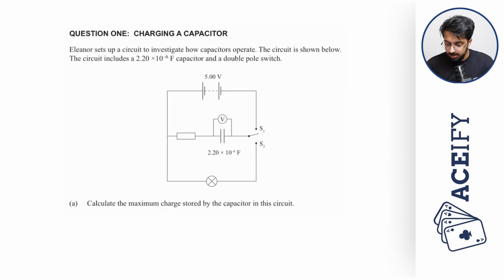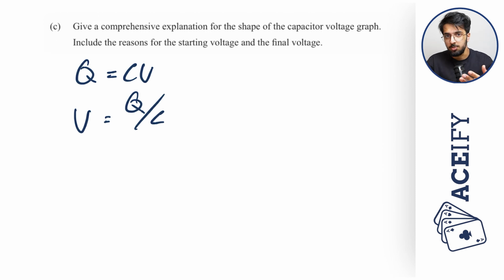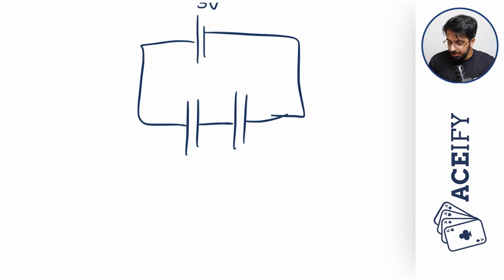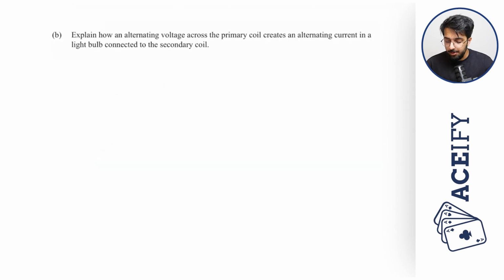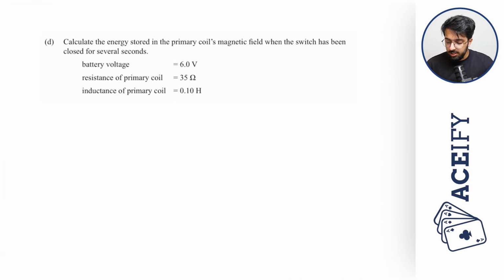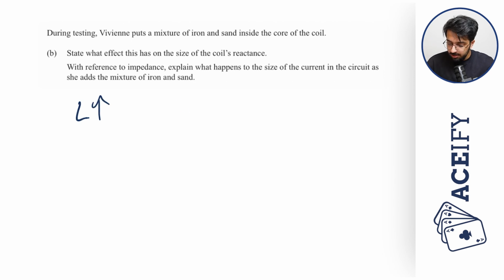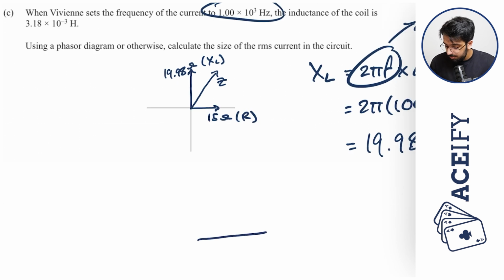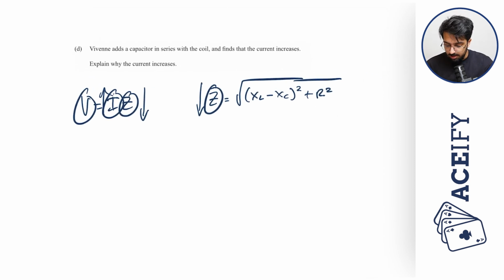2016 NCEA Level 3 Electricity Physics Exam Walkthrough